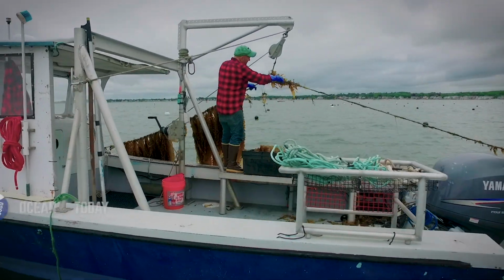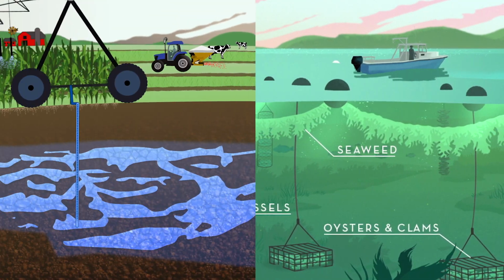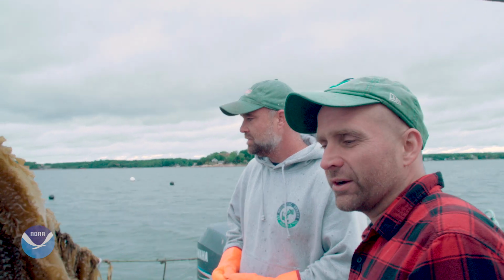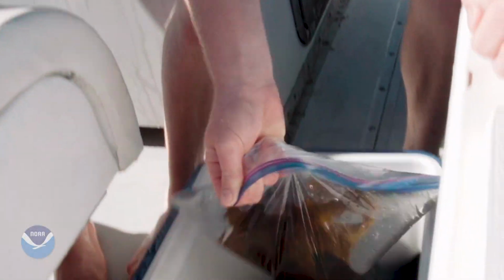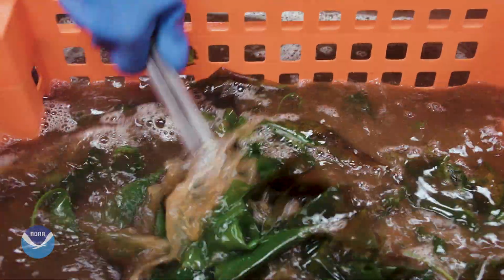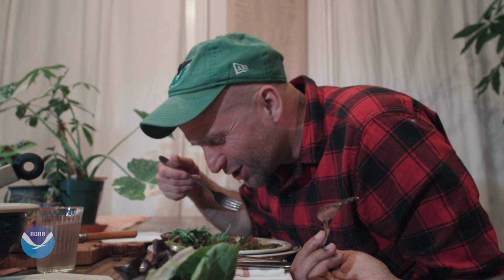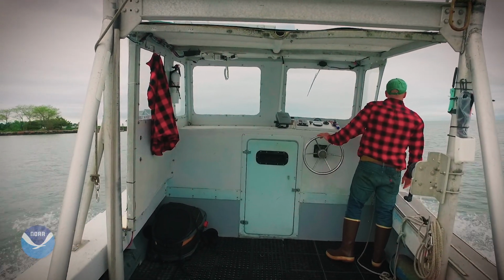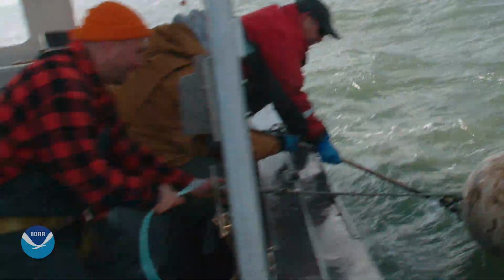The Future of Ocean Farming: 3D Ocean Farming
Meet the ocean farmers who grow delicious food, help clean the ocean, and pull carbon from the environment.

See our full collection of videos on The Future of Ocean Farming

Ocean Today is an interactive exhibit that plays short videos on ocean related themes.

Visitors can select from hundreds of videos on topics ranging from deep-­‐sea exploration, marine species, and restoration projects to hurricanes, oceans and human health, and climate science and research. These videos are a free resource and are available on our